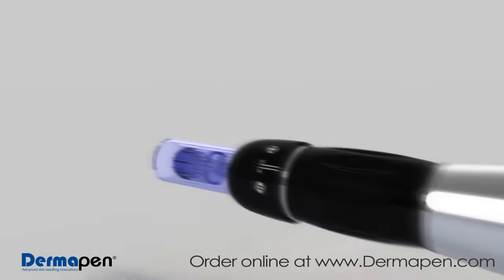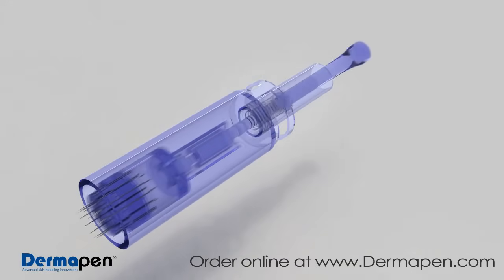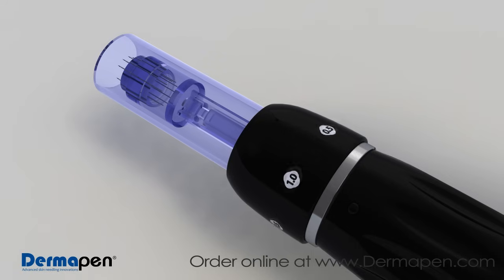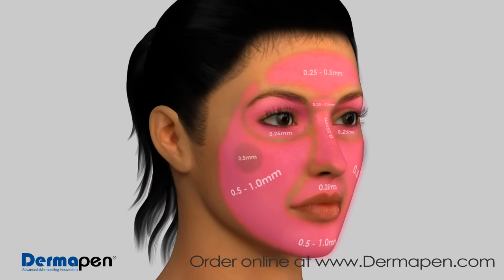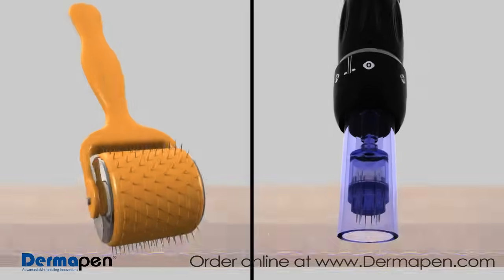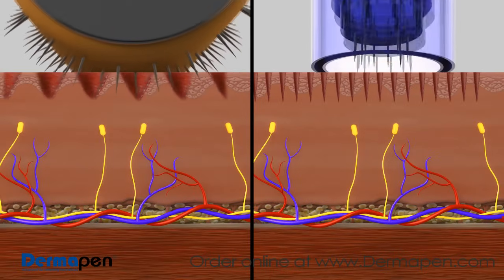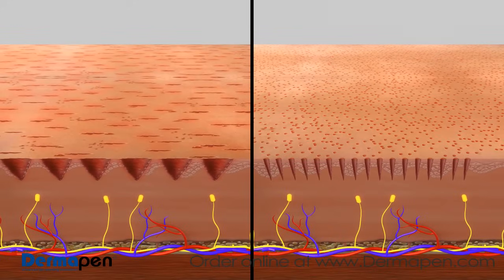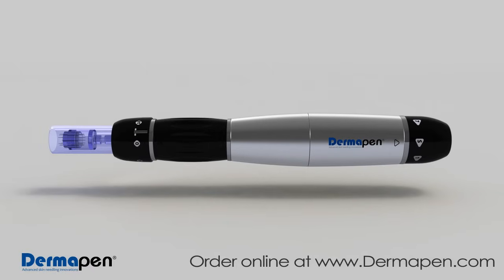MicroNeedling Procedure Video by Dermapen®